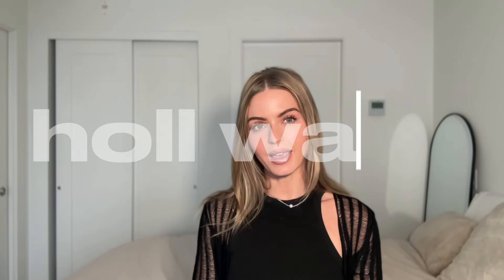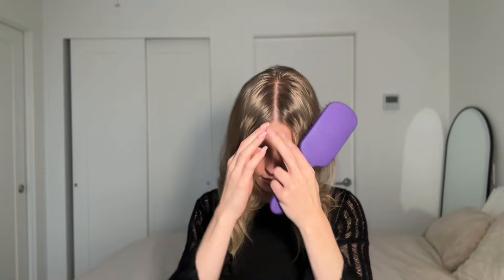EASY VOLUMIZED CURLS TUTORIAL using Conair hot tools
Easy volumized curls tutorial using Conner hot tools 🤍

SHOP MY: 〰️ 〰️ 〰️ 〰️ 〰️ 〰️

POSHMARK CLOSET -

DISCOUNTS: 〰️ 〰️ 〰️ 〰️ 〰️ 〰️

Conair hot rollers: